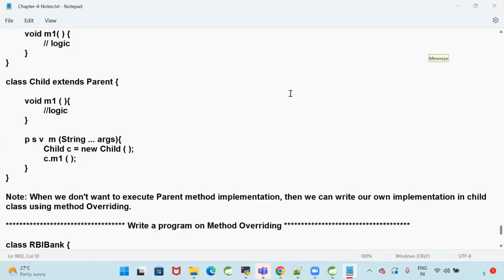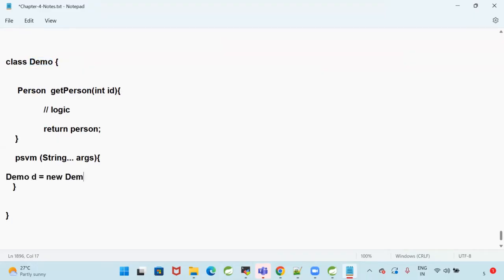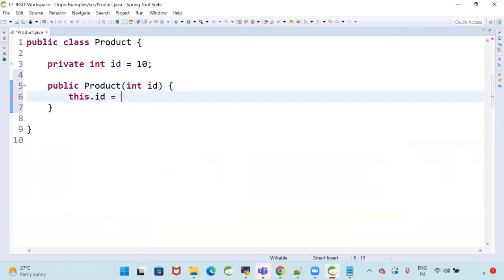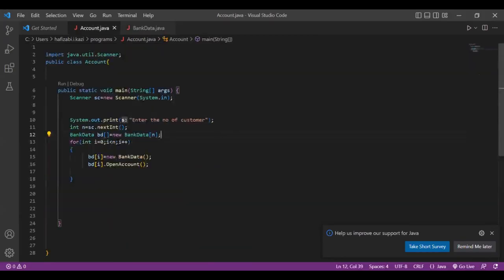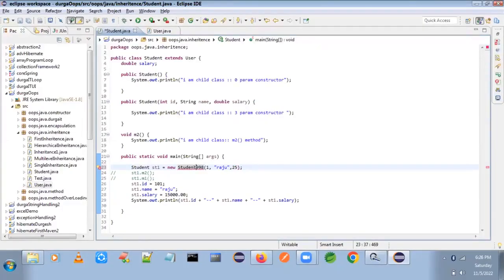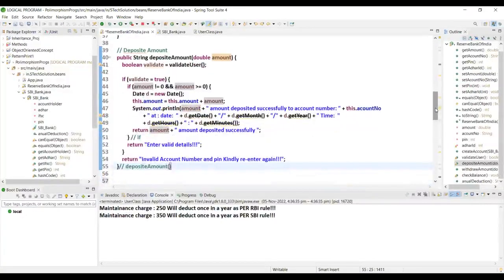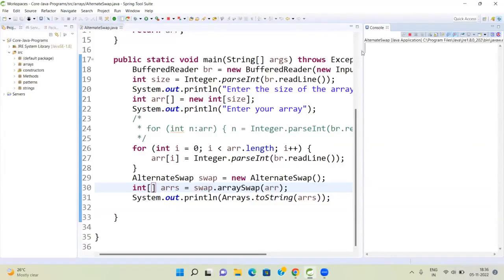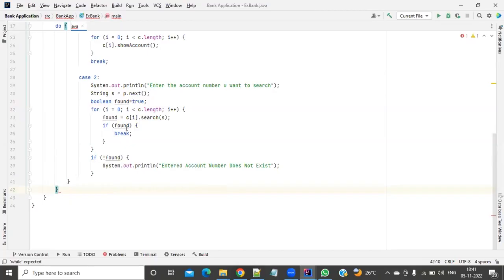CORE JAVA Session 43